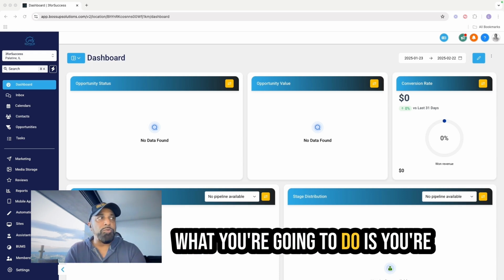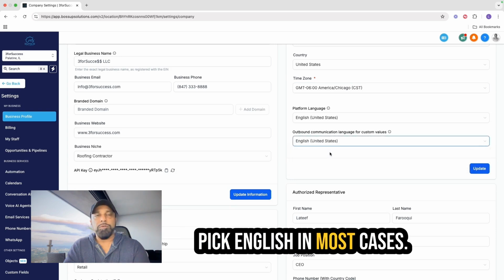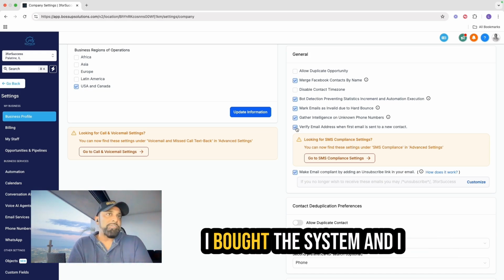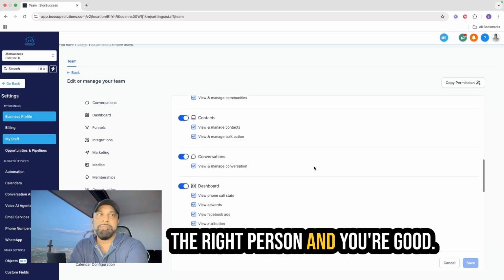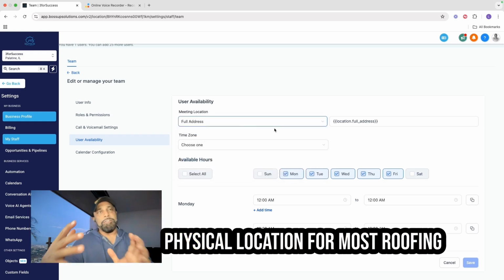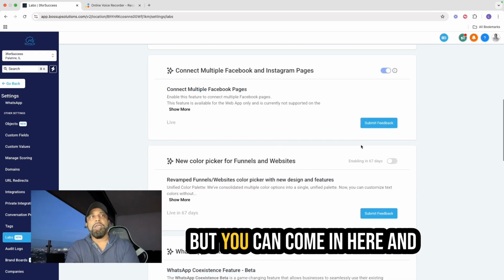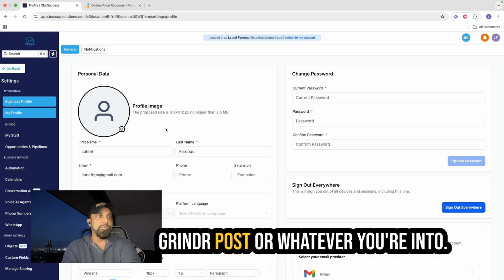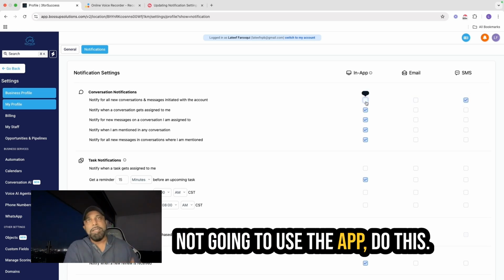🚀 Ultimate Roofing CRM Setup with Bum's AI | Outperform AccuLynx & JobNimbus! 🔥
Welcome to Bum's AI, where we're setting up the ultimate roofing CRM that will blow AccuLynx, RoofLynx, JobNimbus, and others out of the water! If you're a roofing contractor looking to optimize your customer communication, marketing, and automation, you're in the right place.

🔹 What You’ll Learn in This Video:
✅ How to properly set up your GoHighLevel or Bum's AI CRM
✅ The essential first steps to avoid costly mistakes 🚨
✅ API keys, branding, and integrations explained in detail
✅ Best practices for roofing companies using automation
✅ How to set up your team for success and maximize efficiency

This is the first video in our Bum’s AI Roofing CRM series, where we walk you through building a system that increases your speed to lead, automates communication, and maximizes revenue. 💰

👉 Follow along step-by-step to ensure your CRM is set up correctly.
💡 Pro Tip: Don't change your API key unless absolutely necessary—it can break your connections!